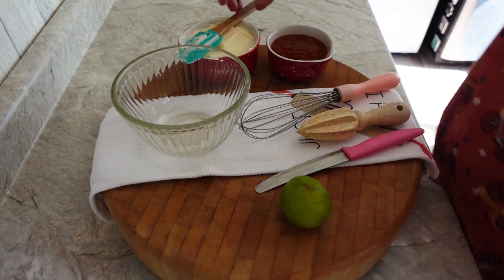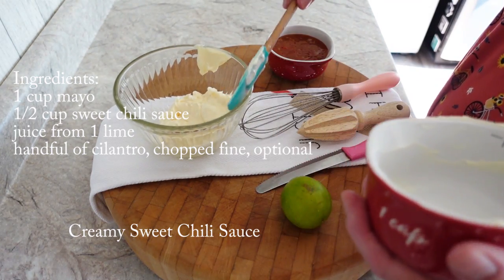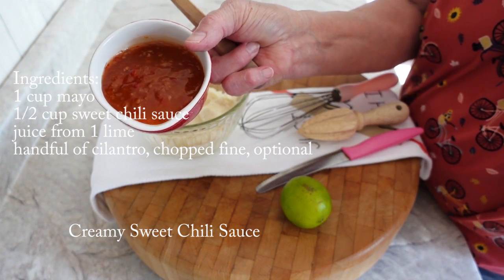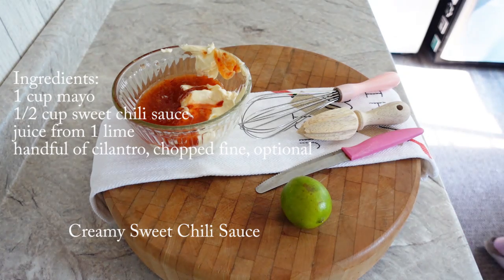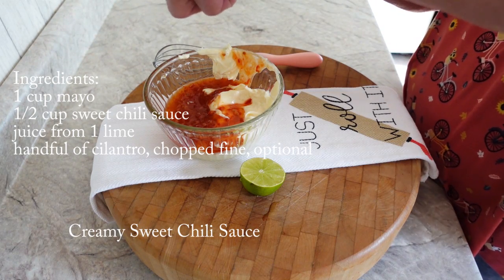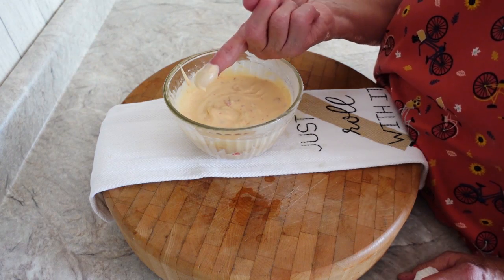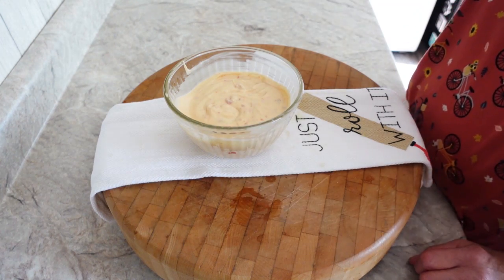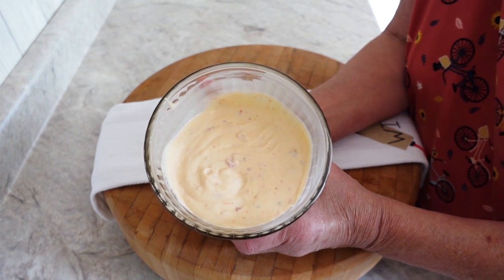Creamy Sweet Chili Sauce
Creamy Sweet Chili Sauce is wonderful when you want to add a little zip to your sides. French fries, grilled burgers, onion rings and even a Reuben sandwich will benefit from this sweet and slightly spicy sauce. The hotter the sweet chili sauce is the spicier your end sauce will be!

In the Kitchen with Lynn...recipes and ramblings from my everyday life.
Things mentioned in video:
Hellman's Mayo